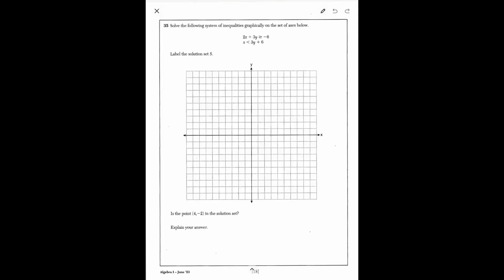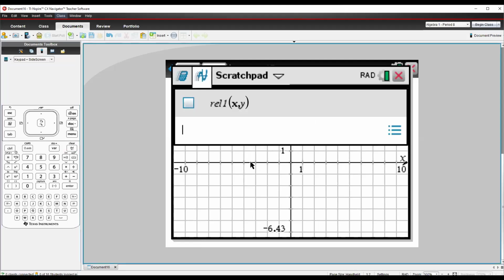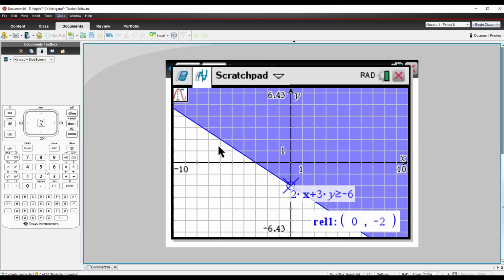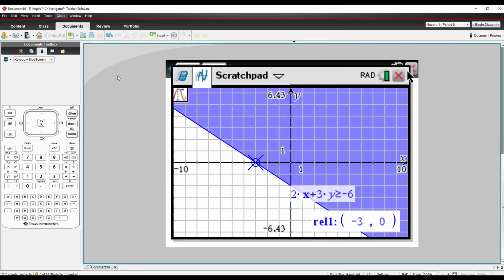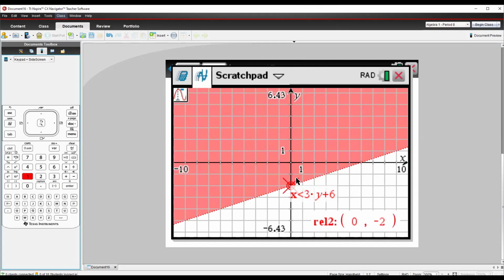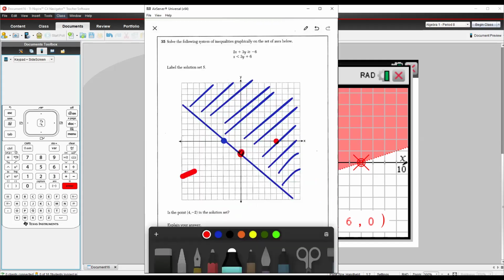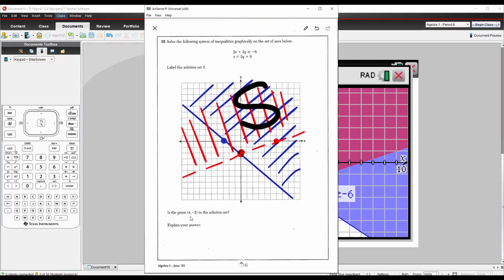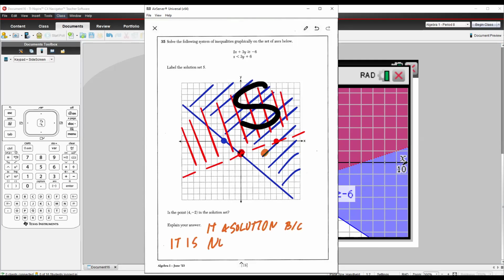June 2023 Regents Q35